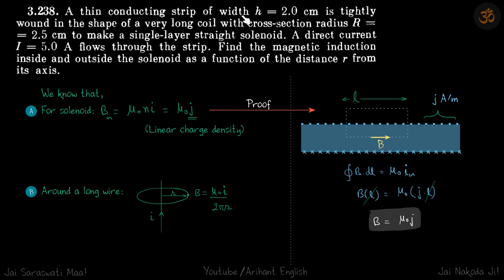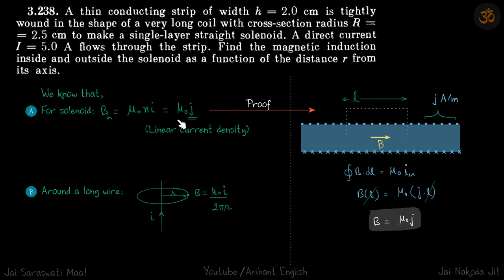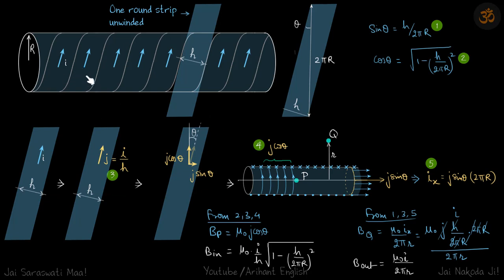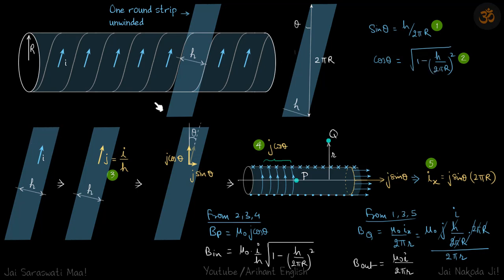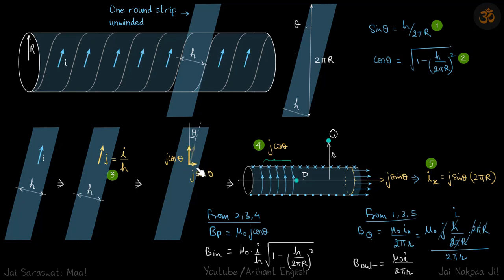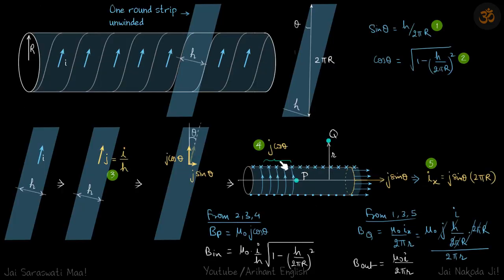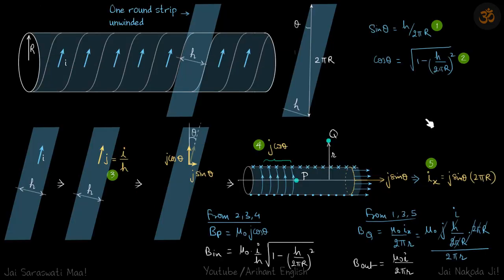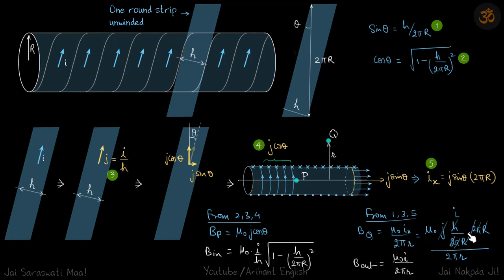3.238 | Irodov Solutions | Electrodynamics